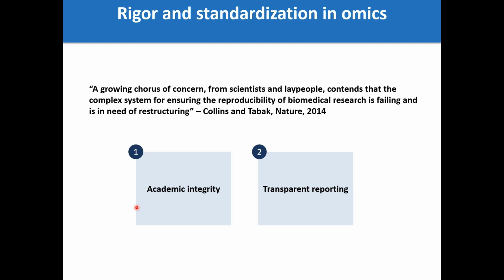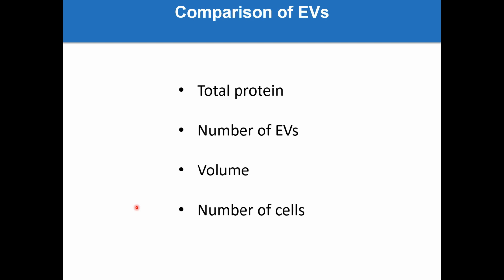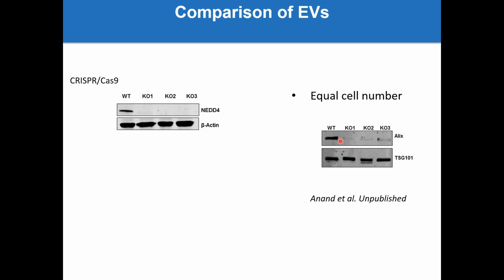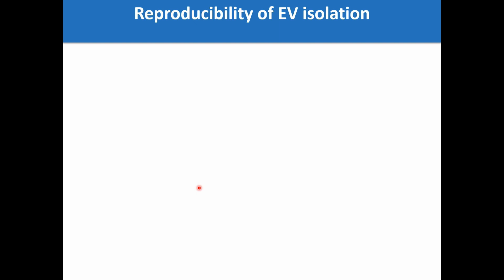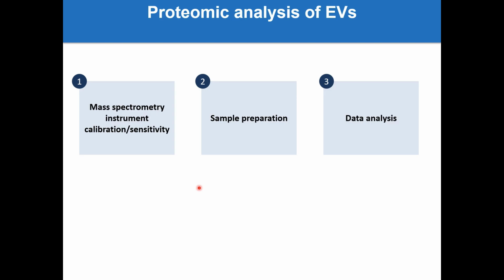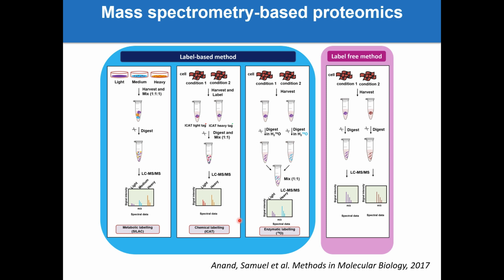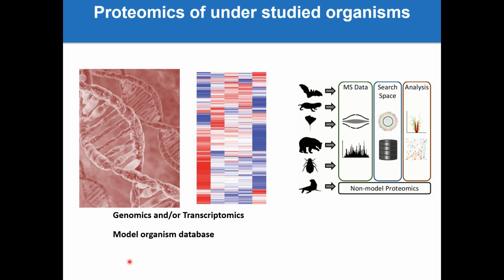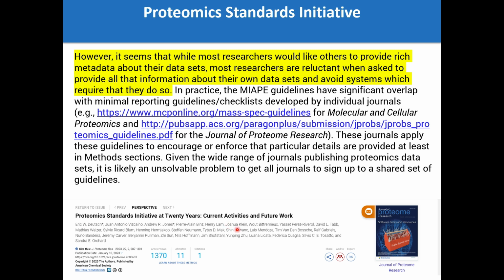ISEV2023 Education Day: Rigor and standardization in -omics - Suresh Mathivanan